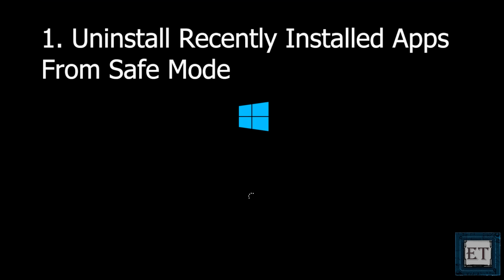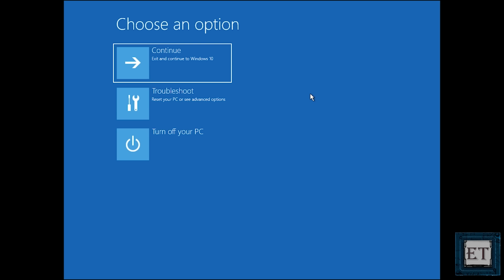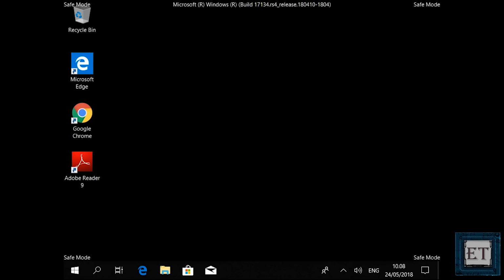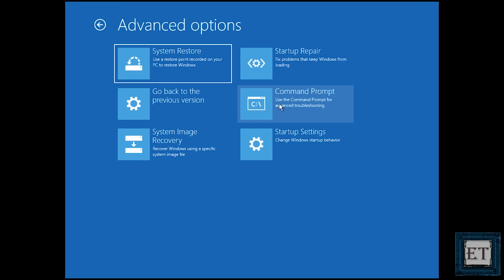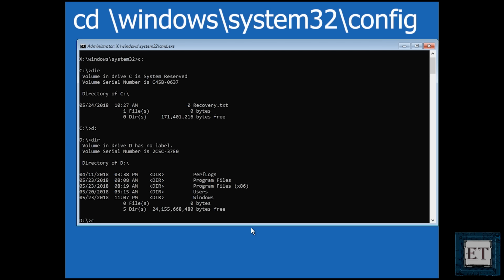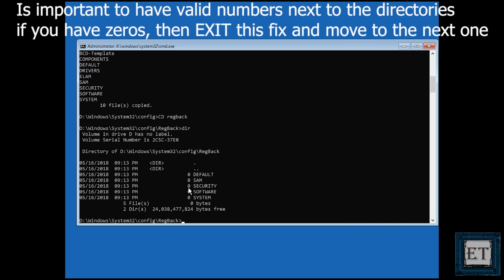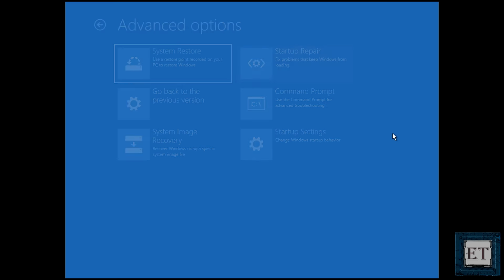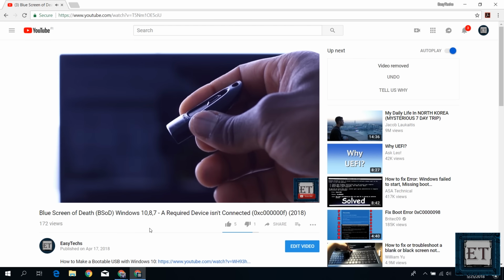How To Fix Windows 10/11 Start-Up Problems – Automatic Repair Loop, Infinite Boot, Blackscreen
Here are possible ways to fix different startup errors in Windows 10.

- For updated instructions, you can read the text version of this tutorial on our

► How to Fix Automatic Repair Loop in Windows 10 – Startup Repair Couldn't repair your PC:

► How To Fix Slow Startup on Windows 10 by Adjusting Your Settings

In this tutorial, I show three possible ways to fix the problem of Automatic Repair Loop, infinite booting or some other start-up problems you might be experiencing with Windows 10.

Method 1: Login to safe mode and uninstall recently installed applications
Method 2: Use the registry backup command called regback.
Method 3: Using the start-up repair tool.

If all three fixes fail, then you can consider running a system restore, for that you will need to make a bootable USB with Windows 10 installation files, I have included that in this video

🎶🎶 𝐁𝐀𝐂𝐊𝐆𝐑𝐎𝐔𝐍𝐃 𝐌𝐔𝐒𝐈𝐂